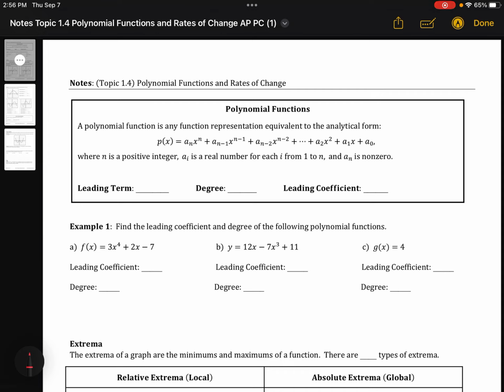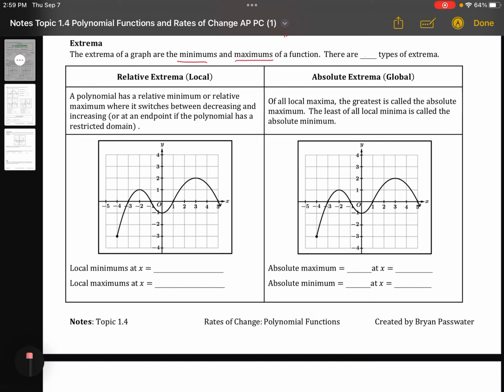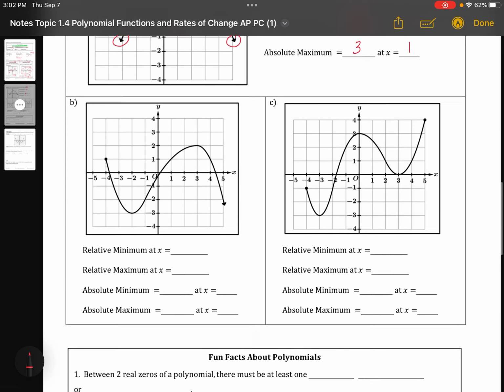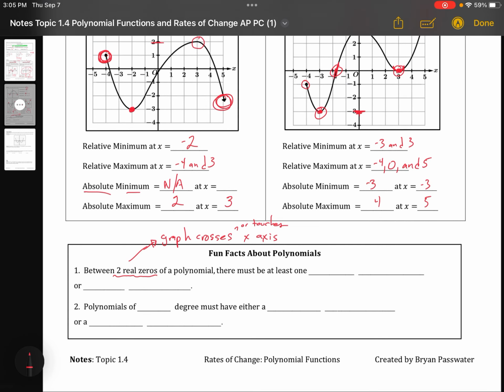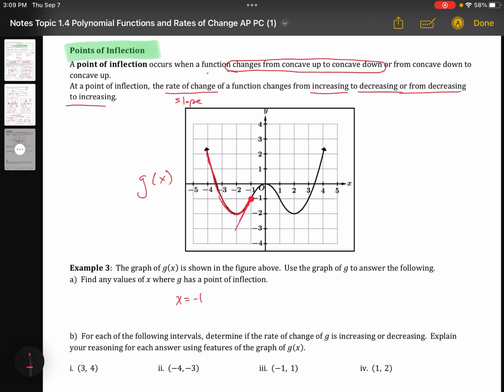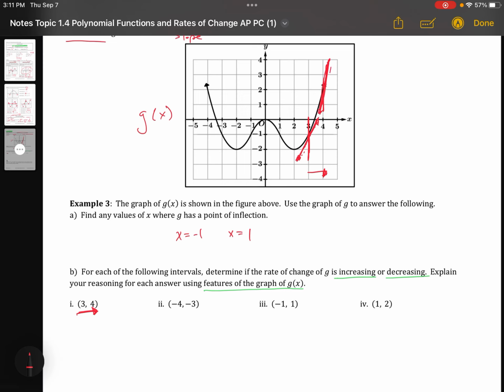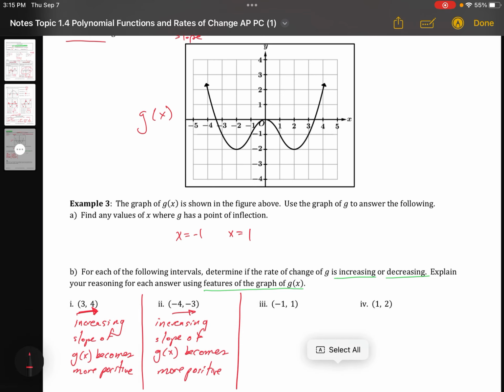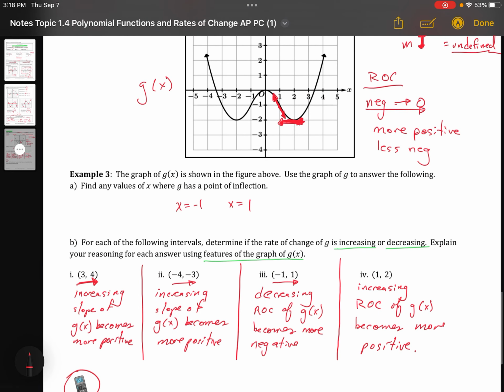1.4 Polynomial functions, and rates of change￼